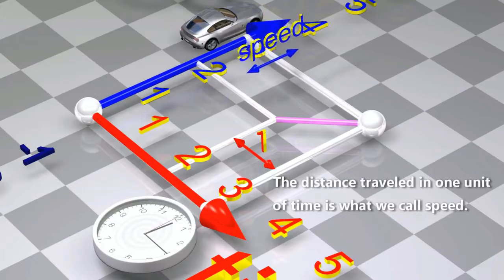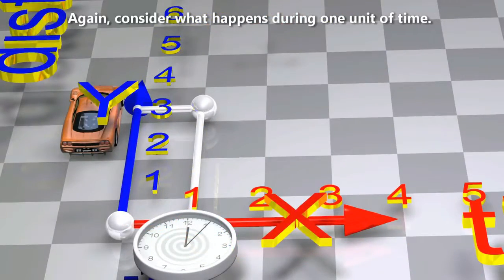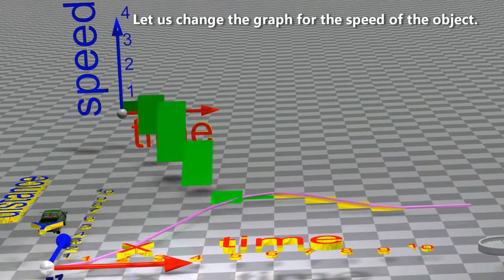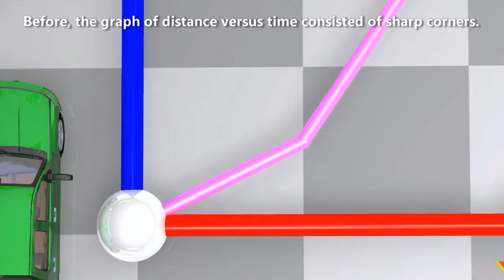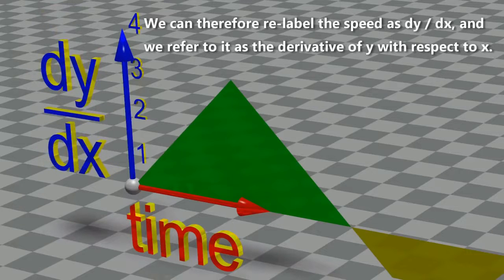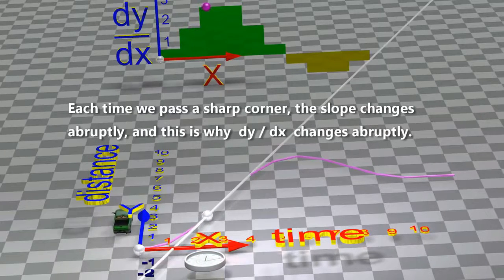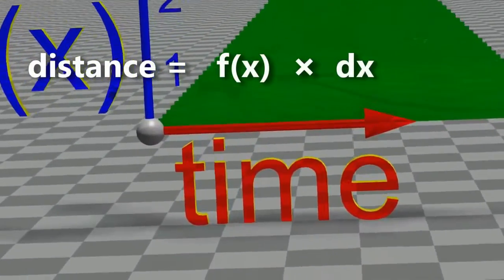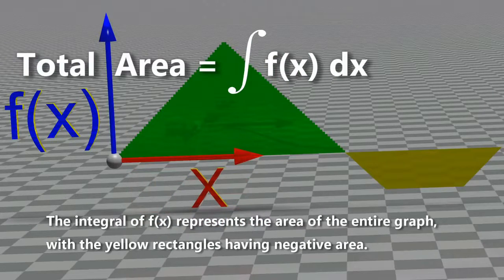A Complete Animated Guide To CALCULUS - You Will NEVER FORGET Calculus Again!!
This video will provide you a detailed explanation of the basics of integrals and derivatives using 3D animations.